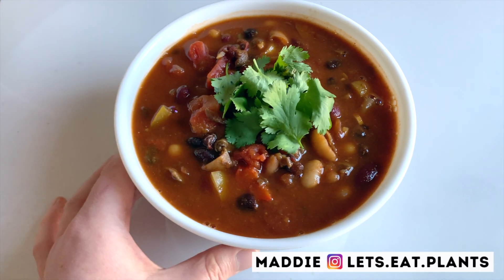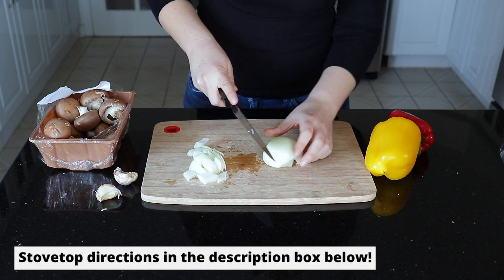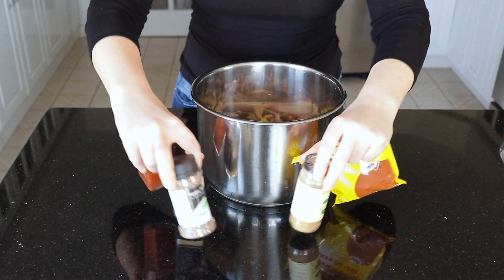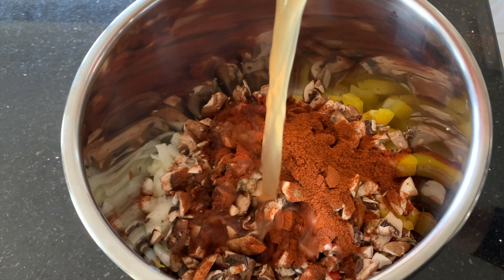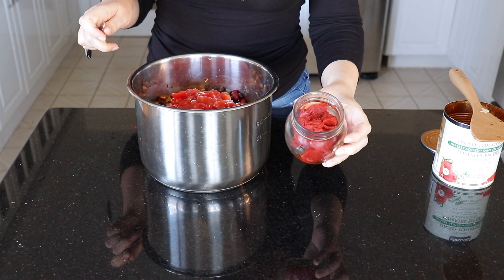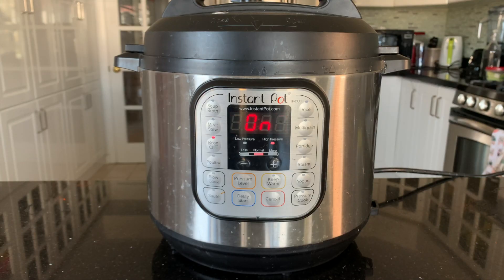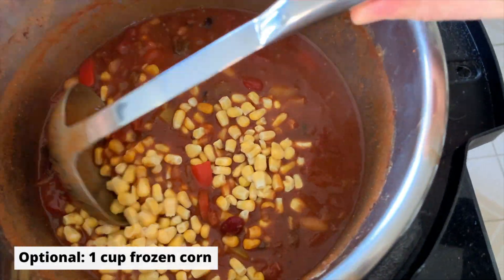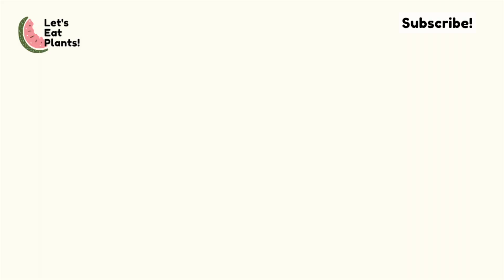EASY Plant Based Vegan Chili (in the Instant Pot)! WFPB, Oil-Free & HEALTHY!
Easy Plant Based Vegan Chili! This whole food plant based instant pot chili has been a favorite of ours for a while now! It's so easy to make (especially in the instant pot!) plus it's soy-free, gluten-free, oil-free.. and still packed with protein! The original recipe is from Chuck Underwood of Brand New Vegan (see recipe below), but since I've made this recipe quite a few times now, I've modified it to suit my tastes (as I recommend you do as well!) Hope you guys enjoy!

✨ Some items from this recipe!
Instant Pot (I LOVE my Instant Pot!)
Chili Powder

🌱 My Modified Version
1 onion
3 cloves garlic
2 bell peppers
2 cups mushrooms
1/2 tsp. garlic powder
1/2 tsp. black pepper
1 tsp. paprika (or smoked paprika)
2 tsp. cumin
3-4 TBL chili powder (This is not the same as cayenne pepper! It's actually not very spicy, just flavorful!)
2 cups vegetable broth (or water)
1620 mL beans (3 cans of beans @ 540 mL each)
800 mL chopped tomatoes
80 mL tomato paste
Optional: splash of molasses (if tomatoes are too acidic)
Optional: 1 cup frozen corn
Add everything into instant pot (up until tomatoes) and stir well. Add tomatoes & tomato paste and DO NOT stir (tomatoes can ignite the burn warning on IP). Press Bean/Chili button and set timer to 5 mins. Once IP has finished cooking, let the pressure release naturally for 10 minutes, and then release any remaining pressure by turning the nozzle to venting. Taste and adjust seasonings if needed. Enjoy!

✨ Nutritional Info for 1 serving (based on 9 servings, each serving = 300g)
Cals = 272,
 Fat = 1.5, Carbs = 53g, Protein = 17